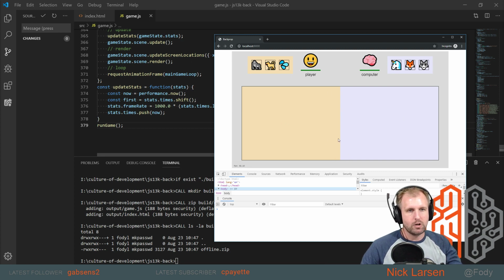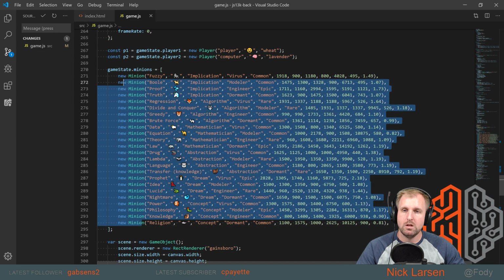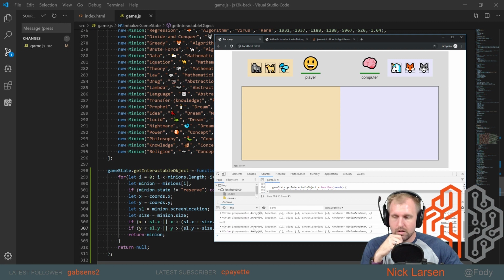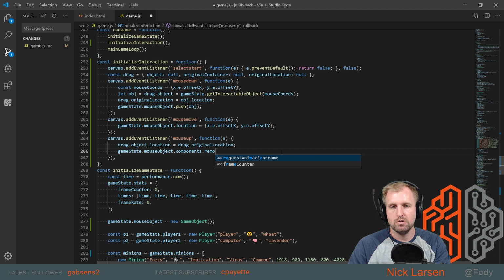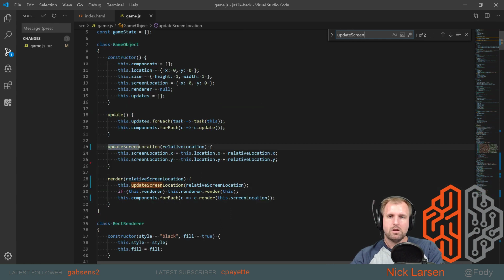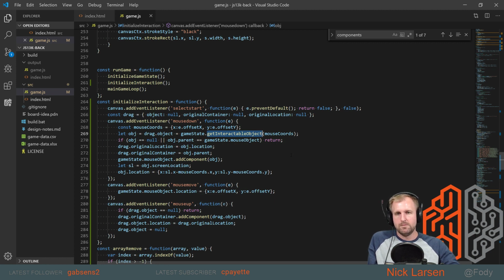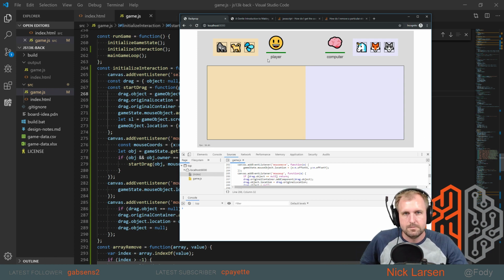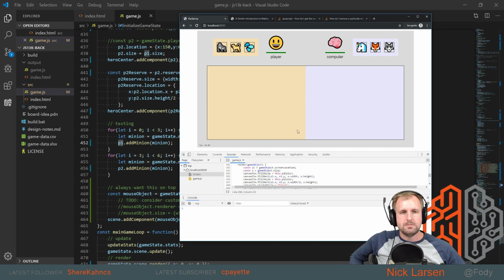S0066 - JS13K games making competition